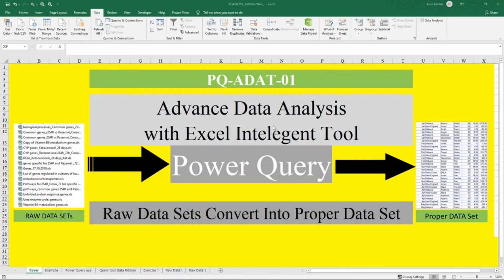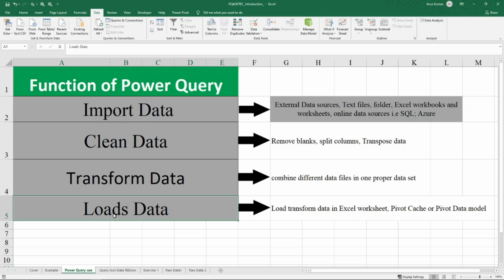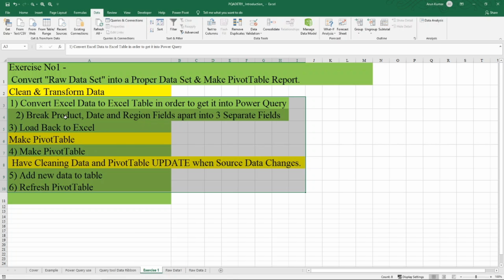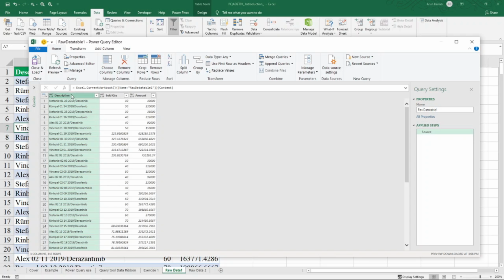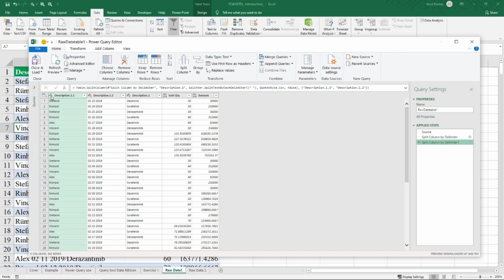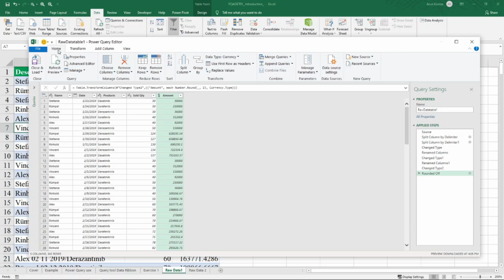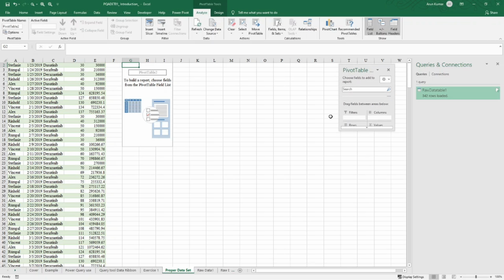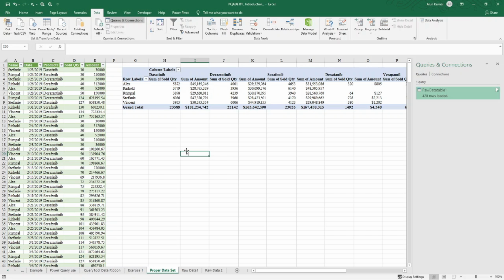01 PQADAT: Power Query Adavance data analysis Tool Introduction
Download the Practice  files to follow along with video

PQADAT: Power Query Advance Data Analysis Tool.
This video tutorial shows the basics of how to use Power Query to import, clean, transform and load data.